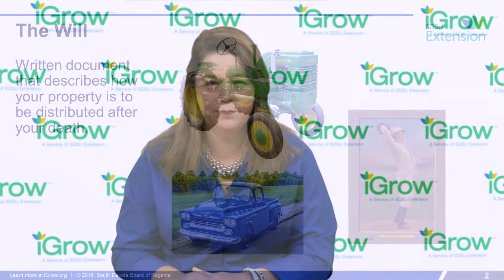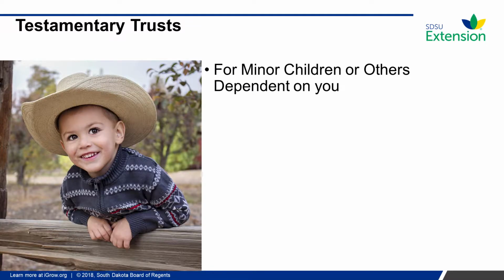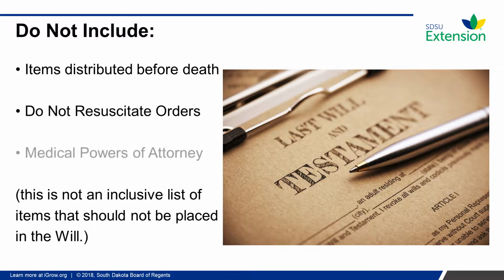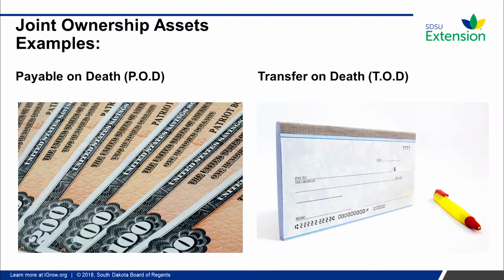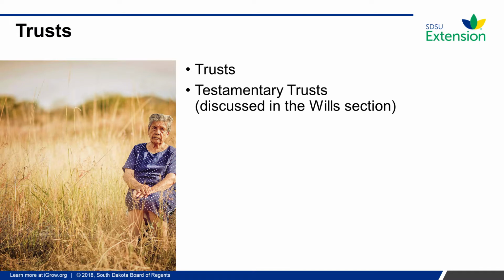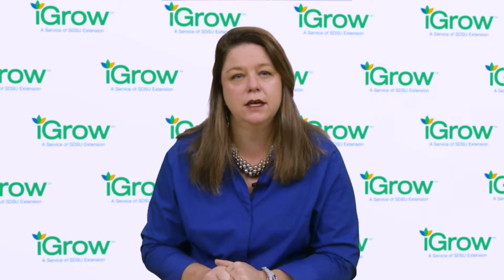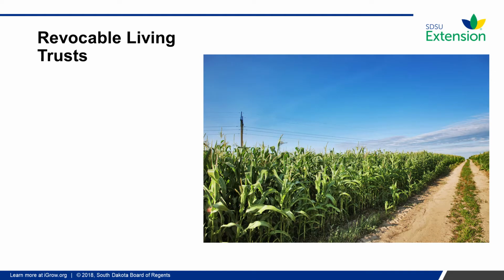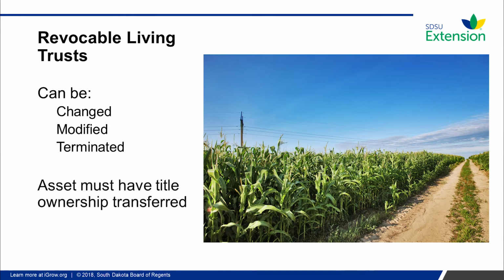Annie's Project: Will and Trusts to Transfer Asset Ownership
The mission of Annie's Project is to empower women to be
better business partners through networks and organization
and management of important information.